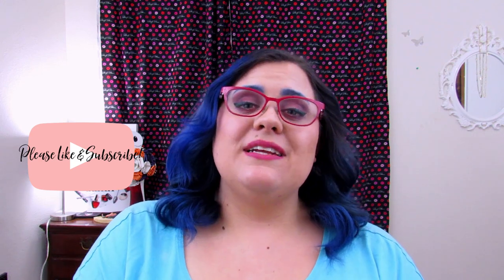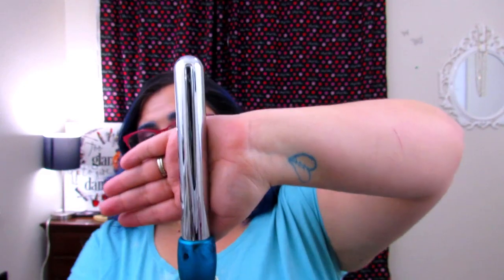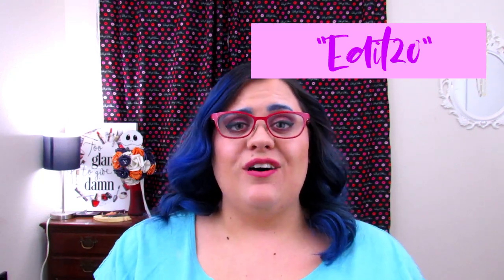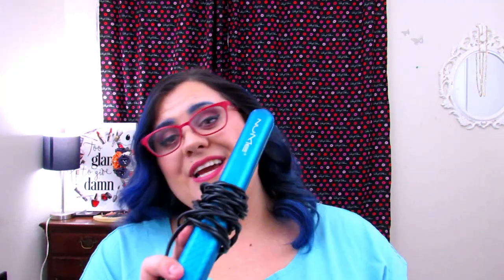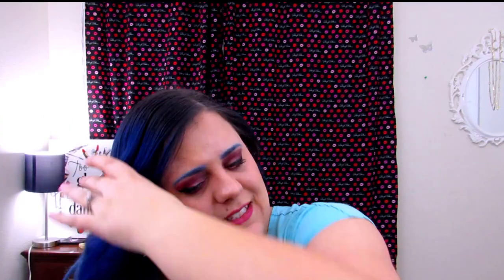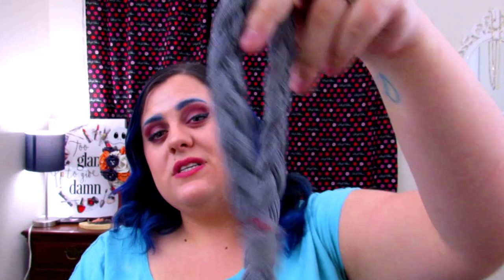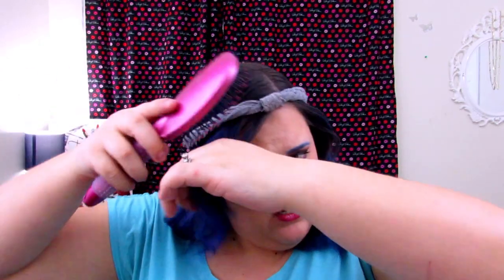How to: Keep week long curls!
Hello, my Beautiful Butterflies!! Today's video I am going to show you how I make my curls last for a full week without over damaging my hair by constantly re-curling.

Lets Chat!